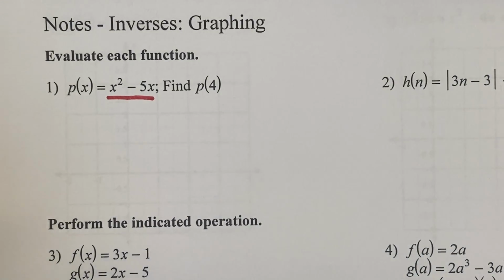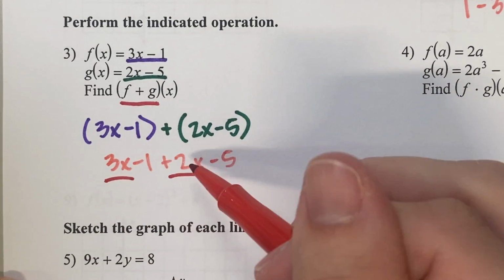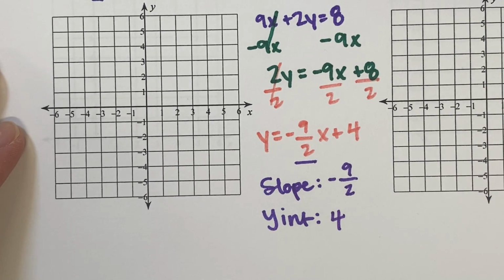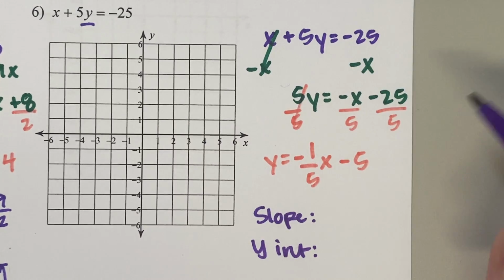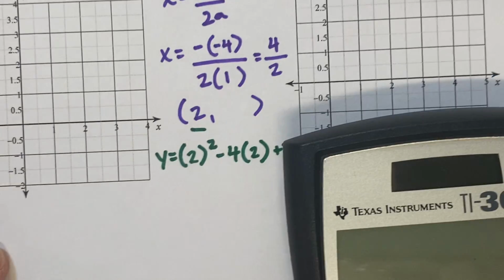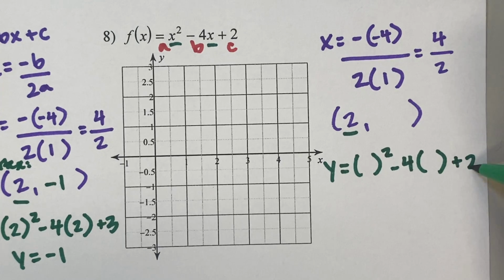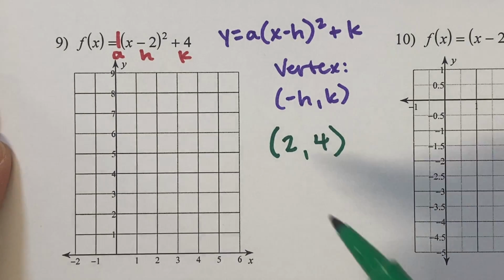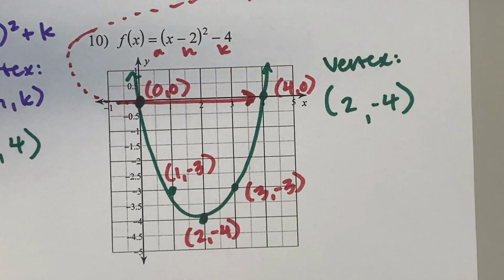Sec 3 inverses graphing